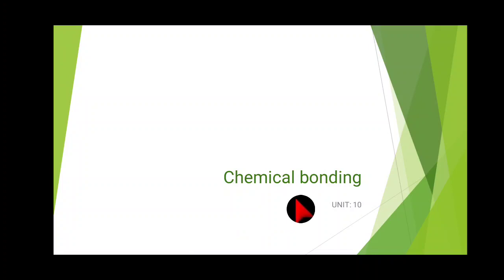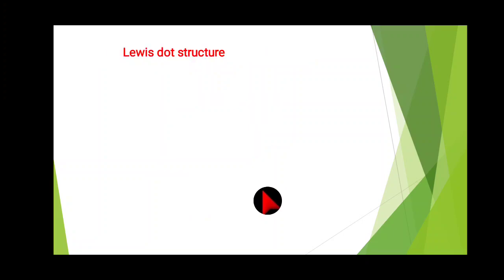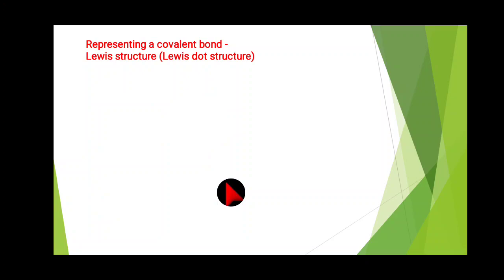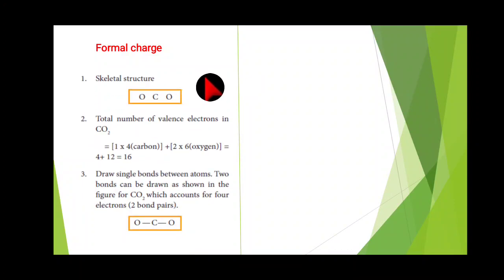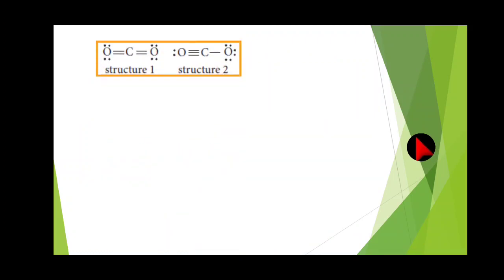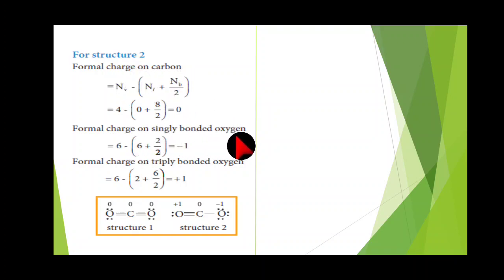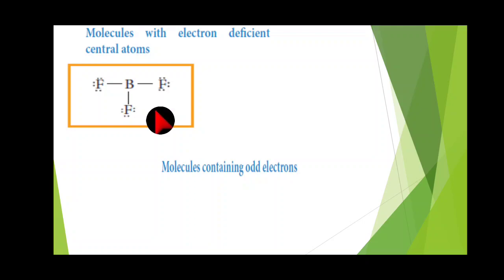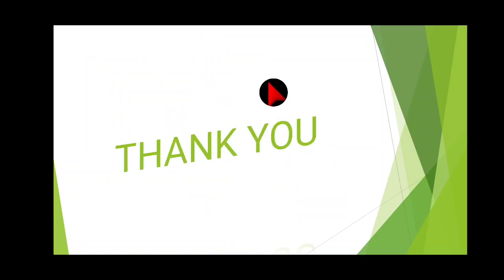CHEMICAL BONDING ( Unit:10)